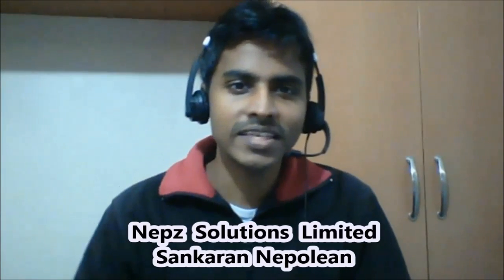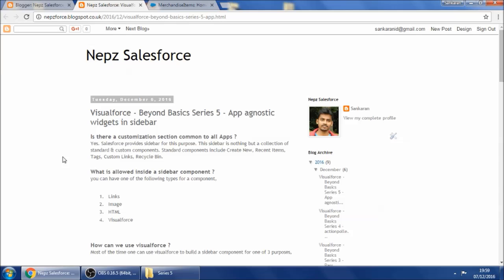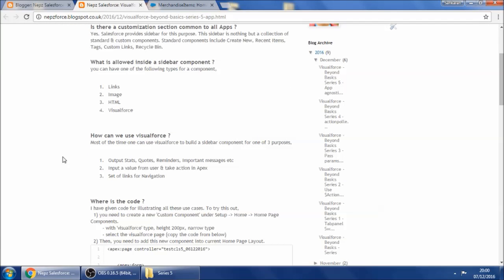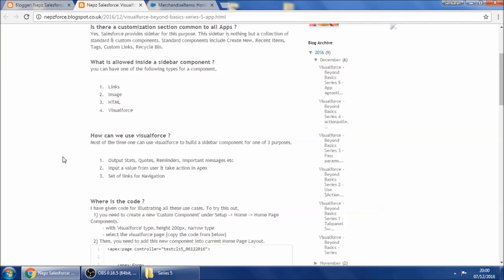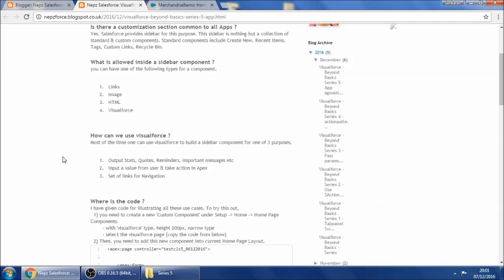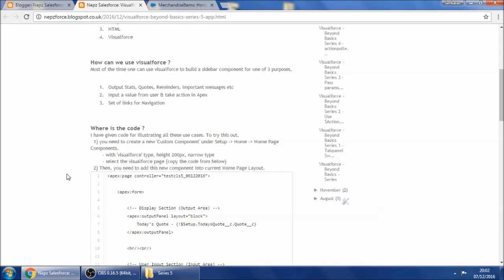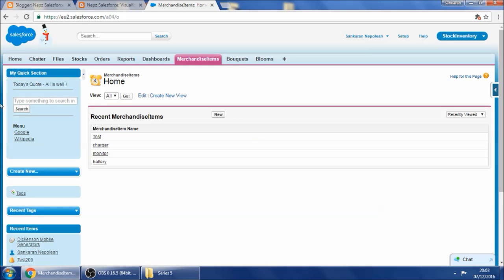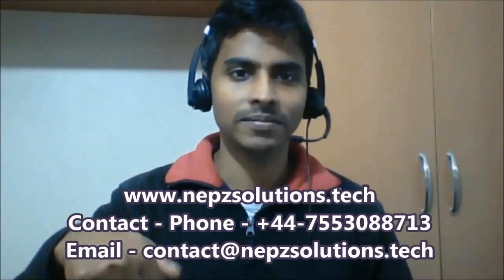Visualforce Beyond Basics Series 5 App agnostic widgets in sidebar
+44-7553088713